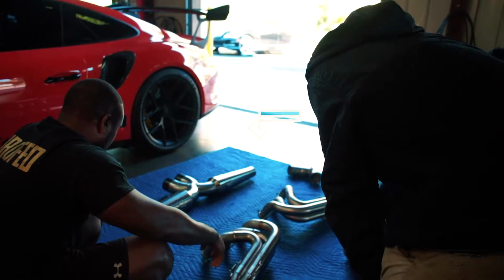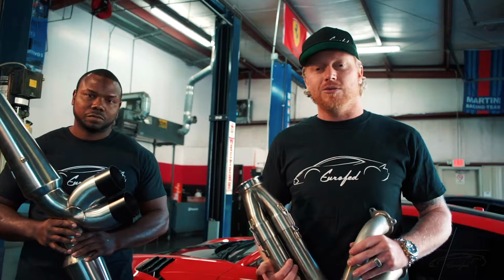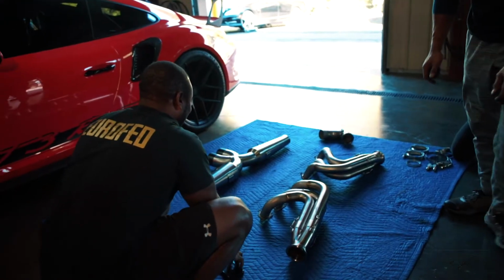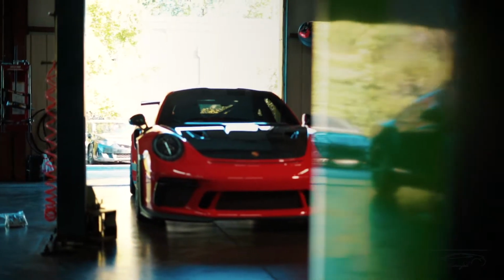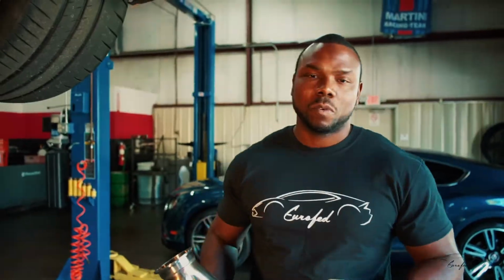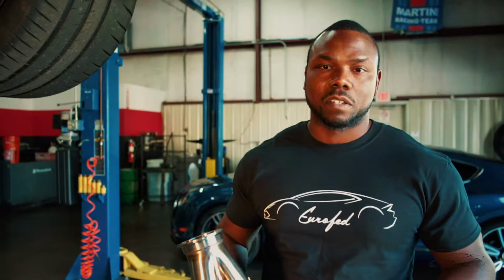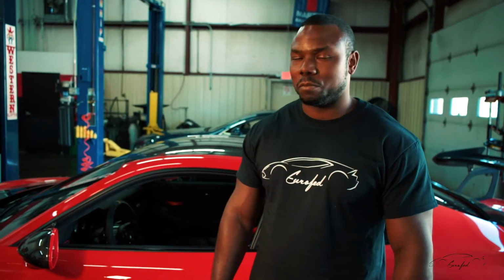Dundon Motorsport INCONEL MEGAPHONE Before and After Sound Test Porsche GTRS 911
By @sekouphotomedia